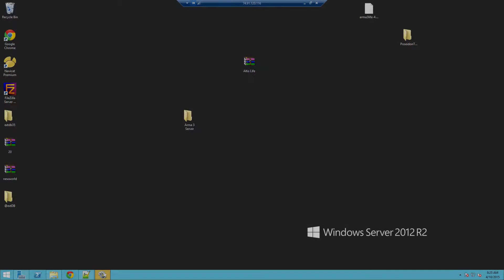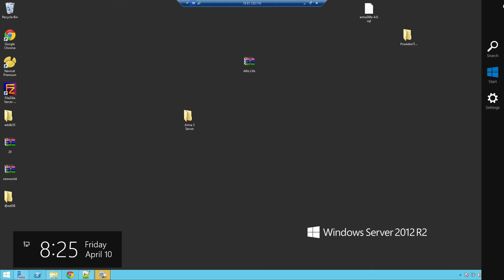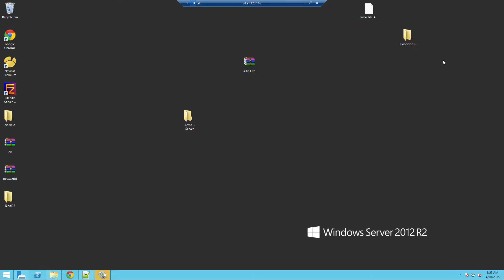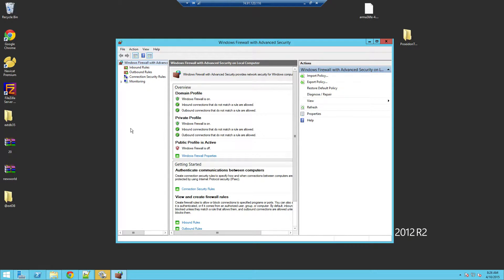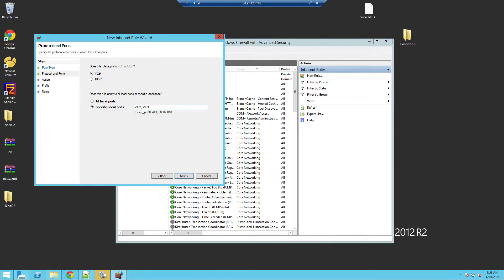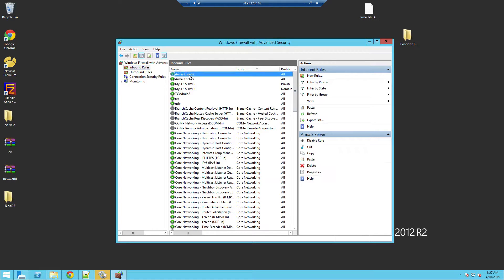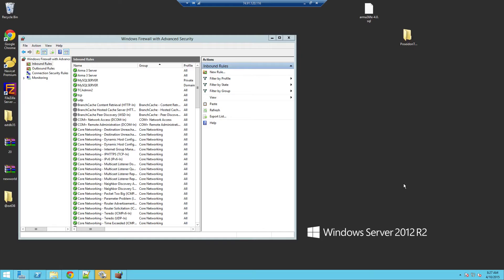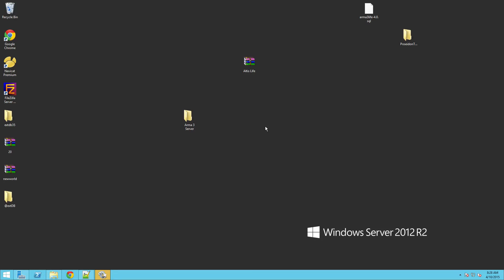Windows Server 2012 Advanced Firewall Arma 3 [Requested]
This video was made to show how to allow traffic through windows server firewall as a requested by: C0YT3Y.